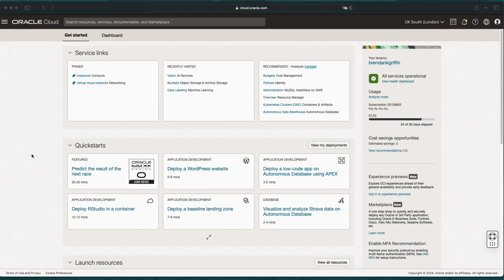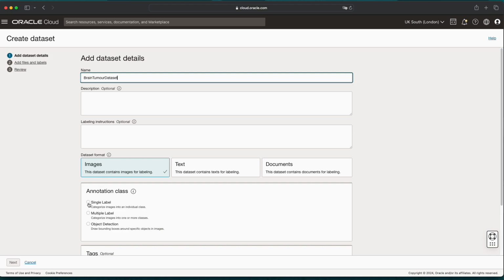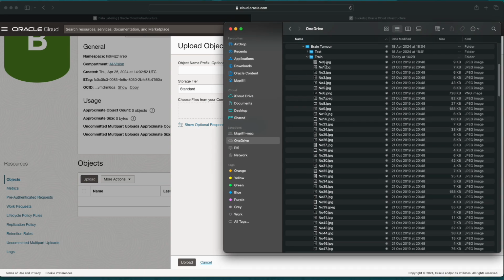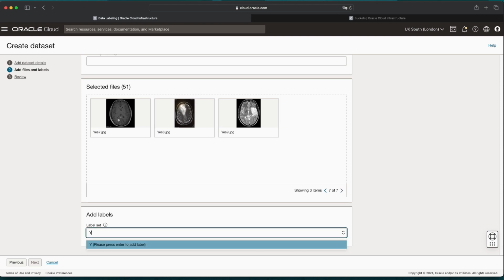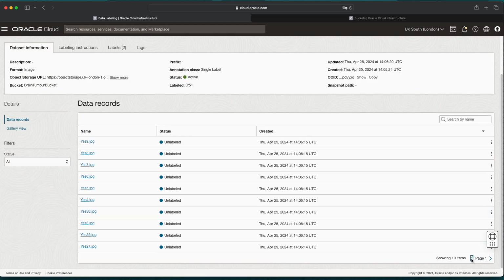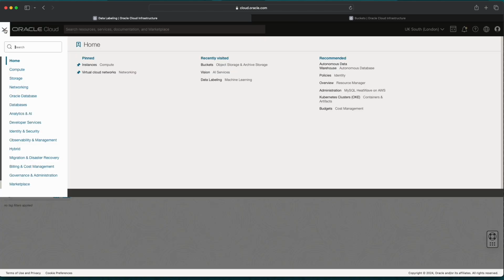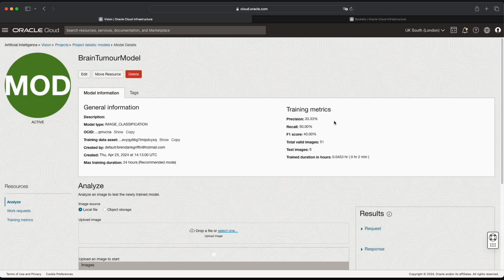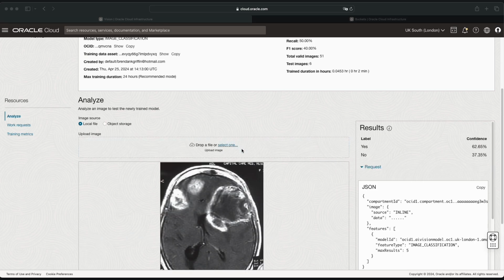Creating an AI Vision Model in OCI that can detect brain tumours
A walkthrough of how to create an AI Vision model in OCI that can analyse a brain scan and detect brain tumours.